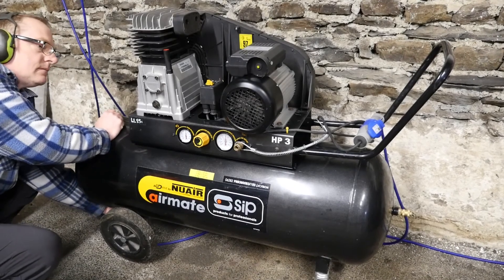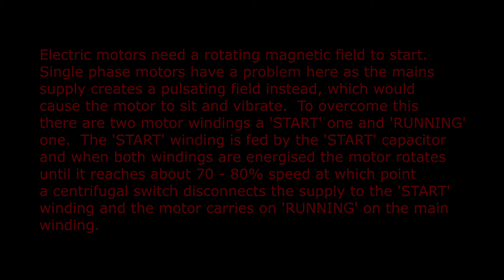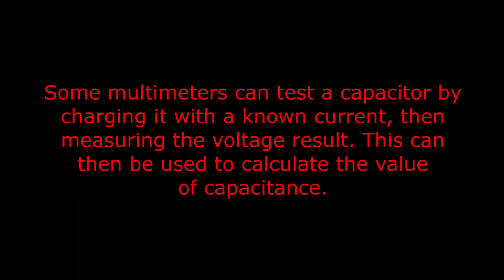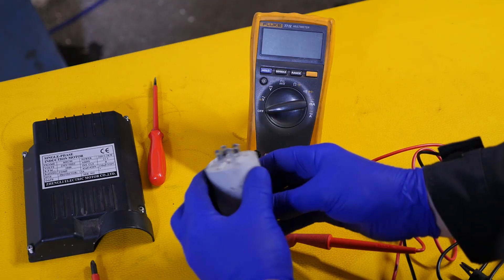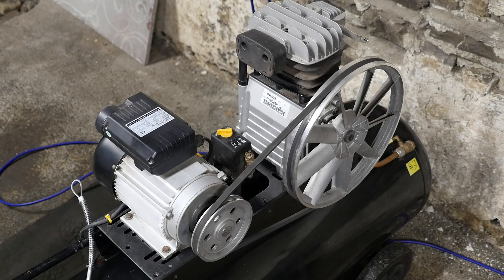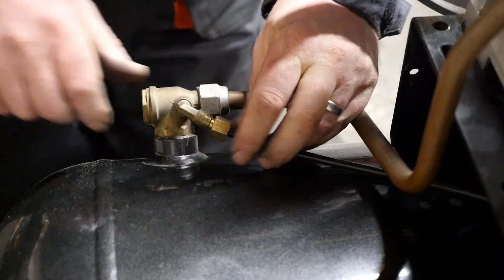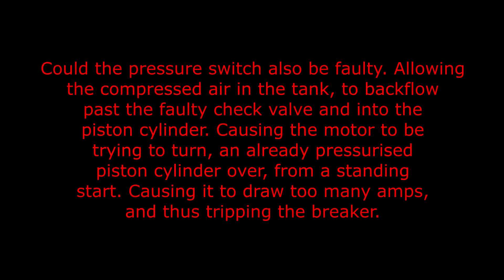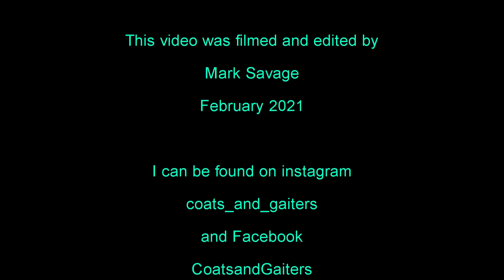Using Fluke Meter to Test Air Compressor Motor Capacitors & opening up my SIP One Way Check valve. ⚡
In this video I start to investigate why my SIP air compressor keeps tripping the overload breaker.  I test both the start and run capacitors with a Fluke 77 IV multimeter which has capacitance testing.  ⬇️💥⬇️ Links Below & Donations ⬇️💥⬇️  These turn out to be ok so it's off with the drive belt and onto the one way check valve to see if that's working.

1️⃣ Fluke 77-IV Digital Multimeter, Yellow 🕔 07:37 🚧
2️⃣ Fluke 177 True-RMS Digital Multimeter 🚧
3️⃣ Wera VDE Electrical Screwdrivers 🚧
5️⃣ Coats & Gaiters Recommended 🚧

⬇️Timecodes
00:00 Introduction
00:57 Opening up the Capacitor Box
02:24 Why do motors use capacitors?
04:08 Using a Fluke 77 to test the capacitors
04:52 Testing the Start capacitor
07:37 Testing the Run capacitor
09:06 A word of warning on replacing capacitors
10:23 Testing motor with drive belt removed
11:43 Creating an air leak
12:35 Check valve leaking continuously
13:41 Opening up the check valve
14:52 Photographs of parts
15:22 Still left puzzled !!!
17:14 Compressor seems to be working
17:52 Credits

📹Some Of The Equipment Used To Create This Video:
1️⃣ Vegas 18 Pro Video Editing Software for the PC
2️⃣ Focusrite Scarlett 2i4
3️⃣ Panasonic GH4 Micro 2/3rds Camera's
4️⃣ Panasonic 12-35mm f2.8 Video Lens
5️⃣ Panasonic 35-100mm f2.8 Video lens
6️⃣ Panasonic 15mm f1.7 Lens
7️⃣ Panasonic DMW-MS2 Shotgun Mic
8️⃣ Rode NT2-A Microphone
9️⃣ Pixapro 1500s LED Lighting Panels